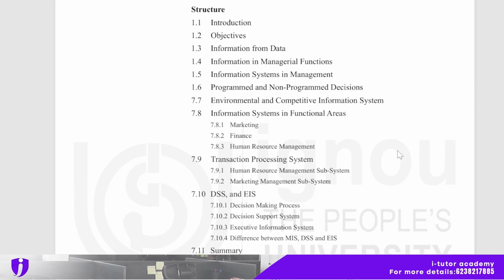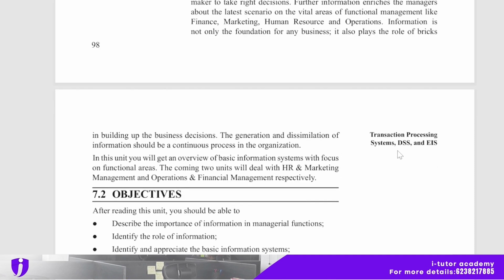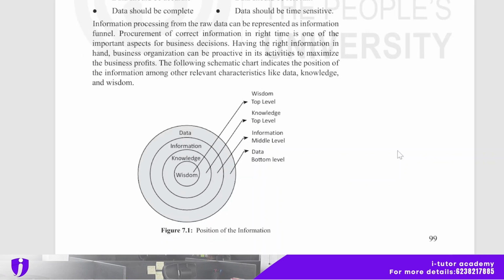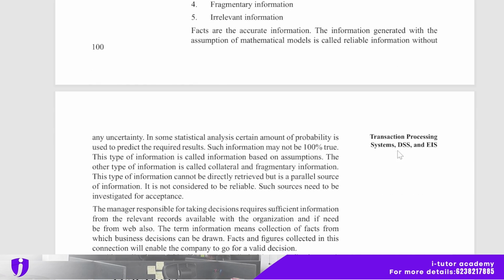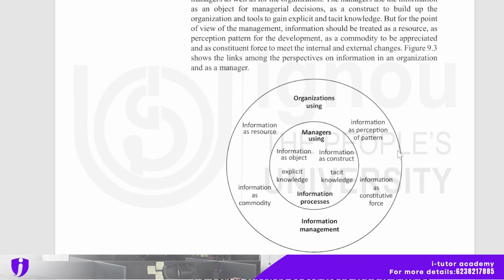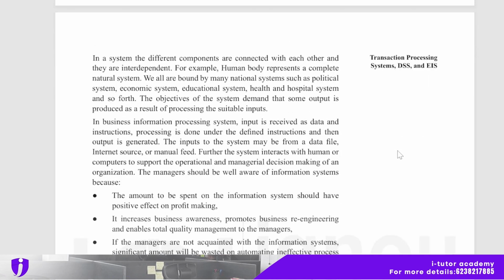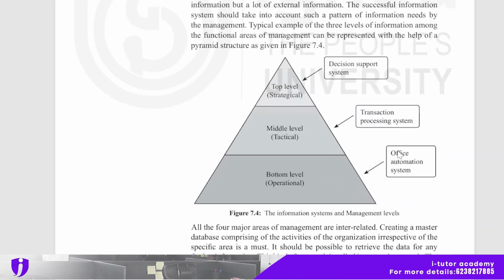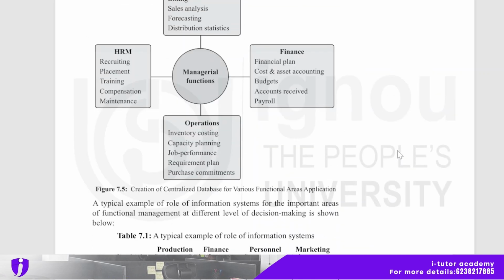IGNOUMBAJOURNEY MMPC:008:INFORMATION SYSTEMS FOR MNAGERS|UNIT 7:TRANSACTIONPROCESSINGSYSTEMS|PART 13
MMPC-008 :TRANSACTION PROCESSING SYSTEMS, DSS, AND EIS
itutor Academy